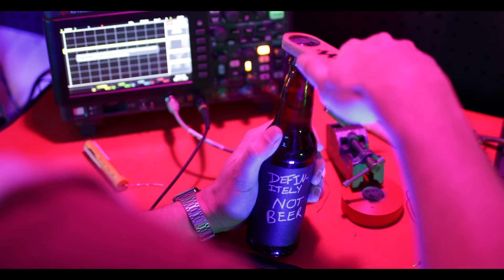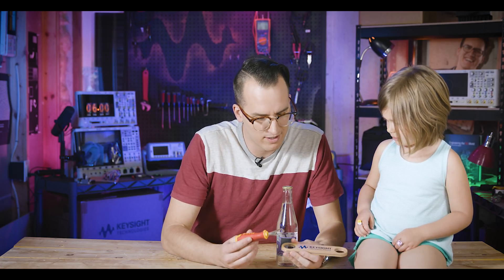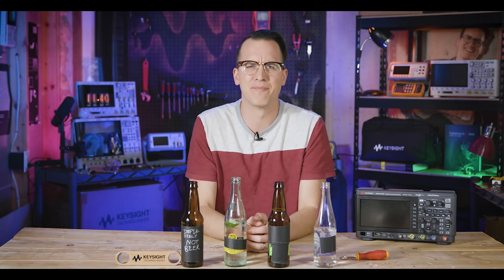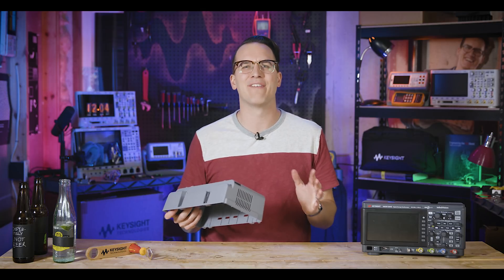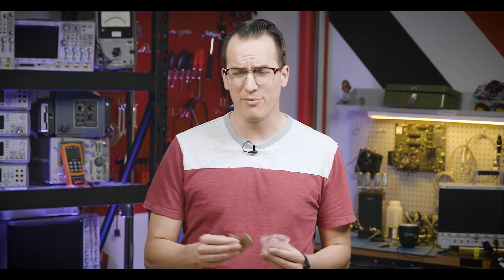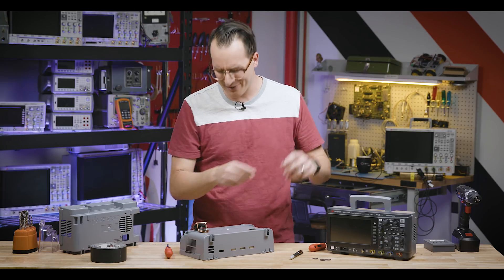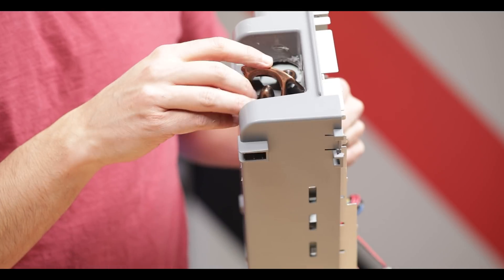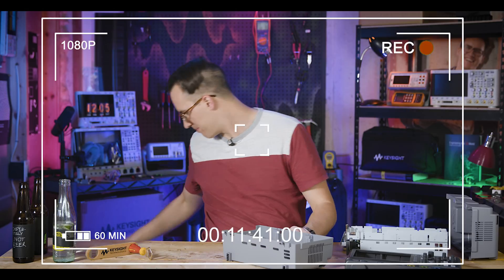Who Did it Better? Fluke vs. Keysight Bottle Opener Showdown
or "the time I turned my oscilloscope into a bottle opener"

If you’ve ever been stuck in the lab late on a Friday night, you know there’s one tool you have to have to get you through to the weekend. I’ve been there, and when it gets late and the pressure’s on, no other tool will do.
That’s right, you gotta stay hydrated. And, the actual location of the Ballmer peak on the BAC to bugs fixed chart is a subject of much controversy, few people deny its existence.
That’s why I was so concerned when I saw our frenemies at Fluke launch a new handheld tool recently. Frankly, I’m shook, and I’m worried that our Keysight offering won’t hold up competitively. And we don’t take that lightly. Also, I love my Keysight bottle opener because it works so well, and if there’s a better option out there I’ll use that instead!
 At first, I thought it was all a big joke, with their tongue-and-cheek description of it as a “professional refreshment tool.” But there’s a price and an ordering button, so I had to pick one up myself, I couldn’t stop myself. Weirdest expense report ever.
 And it showed up! The question is, which one is better? The Keysight, or the Fluke? Let’s find out.
Ok, Keysight wins for hanging storage, but storage doesn’t matter if it doesn’t open bottles well. Normally I'd rope in my coworkers to test it out but since we're quarantined we have to get creative. Fortunately, we're quarantined with a few certified bottle experts who have taken to the bottle since before they could walk.
Looks like Fluke wins the princess test, too, but I'll take that one with a grain of salt. I think I'll be judge and jury this time.
After testing to the rigorous standards a project like this requires, I have to admit I like the Fluke bottle opener a bit better. We’re going to have to go back to the drawing board and figure this out – I know I can’t sleep at night knowing Fluke is winning this showdown – and our Keysight R&D teams work tirelessly to make sure we have the best tools commercially available. I have an idea to fix this competitive gap that just might work. I think I could turn an oscilloscope into the ultimate bottle opener.
Fortunately, I was able to get a hold of some scrap cases and we can experiment with mounting hardware, cutting tools, and bottle angles. I also have intermittent access to my usual studio workshop, so we’re going to bounce between there and my basement as access allows.
I’ve never worked with this plastic, which is an ABS blend, so it’s going to take some tinkering. I talked to our mechanical engineer, and he recommended just dropping some plastic screws in. I’m not so sure that’s going to be strong enough.
The first thing to figure out is placement. Everyone wants a bottle opener on their scope, no one wants their boss to know there’s a bottle opener on their scope. So, the obvious spot is on the back, and this will also be an easy spot to check material strength.
Unsurprisingly, our mechanical engineer was right, and screws into the plastic hold up pretty ok. It’s not perfect, though, I’d feel much better going into the sheet metal for at least one of these attachment points.
Our test-subject didn’t survive surgery, but we have two more so let’s take a shot at the final build. I should mention that it is a bad, bad, bad idea to do this on your test gear and shouldn’t try this, you’ll void your warranty and have to explain to people that you toasted your scope trying to make a scope for toasts.
We can use our test bucket to figure out exactly where to cut.

Welp, I think we’ve redeemed ourselves, I’m happy to declare us the winner of the April 1st 2020 battle of the bottle openers.

Fast Feel Banana Peel by Alexander Nakarada